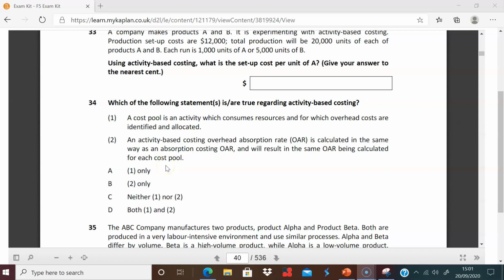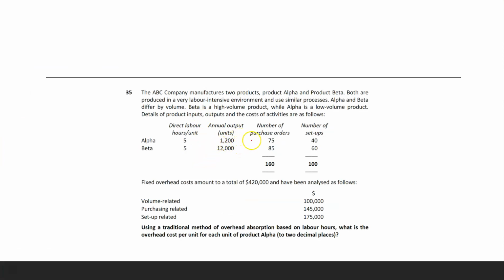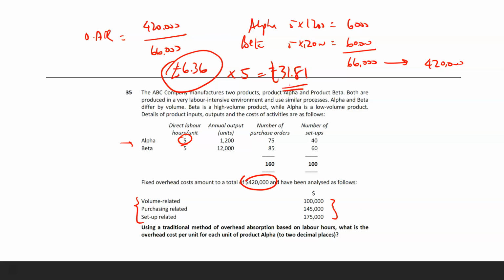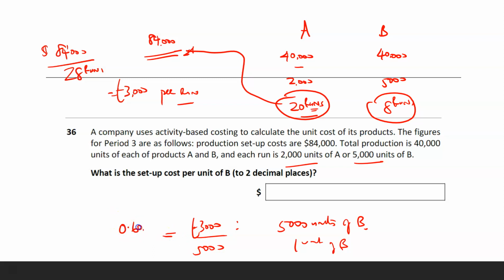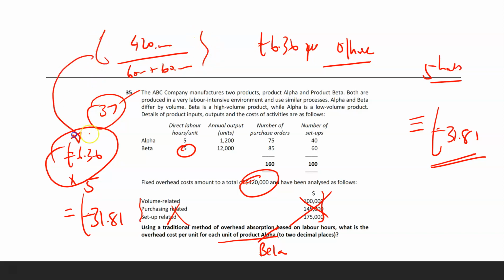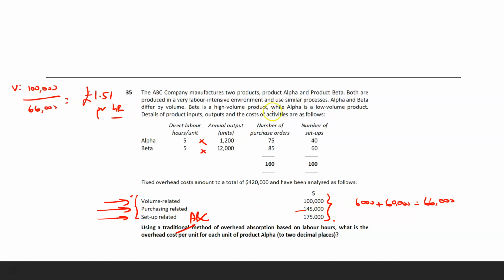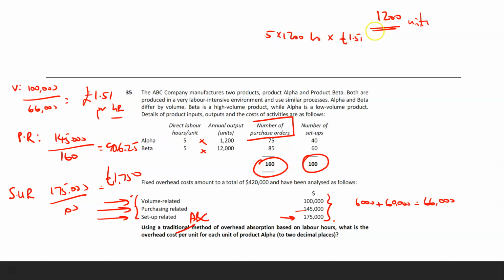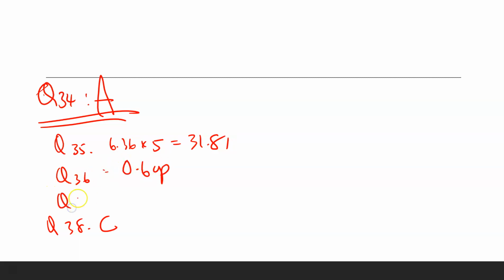PM Exam kit q34 38